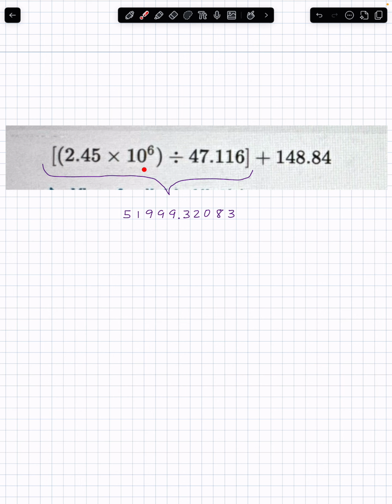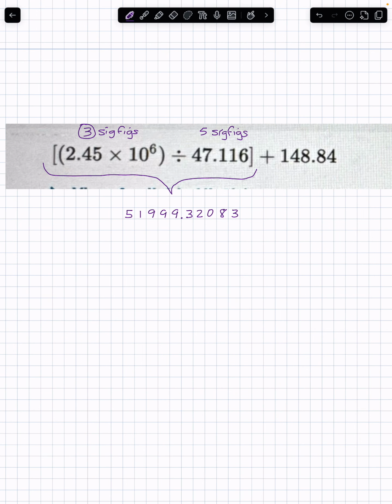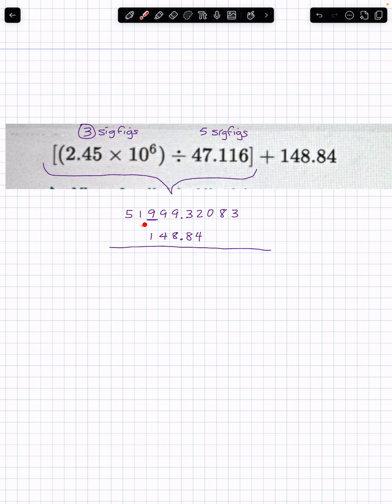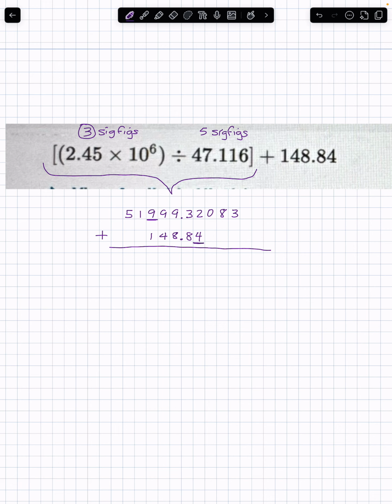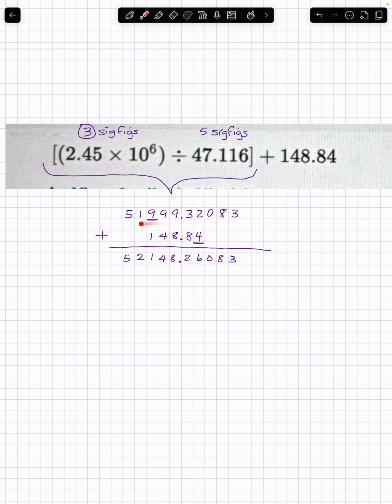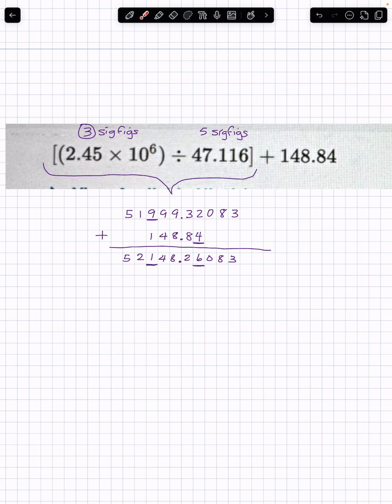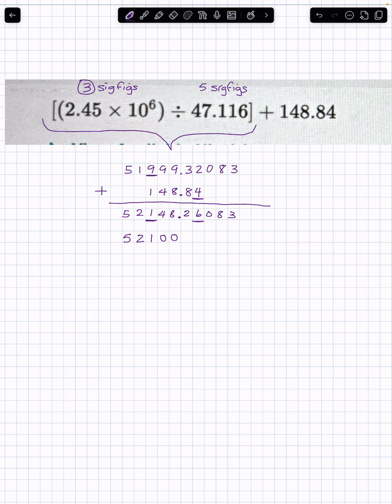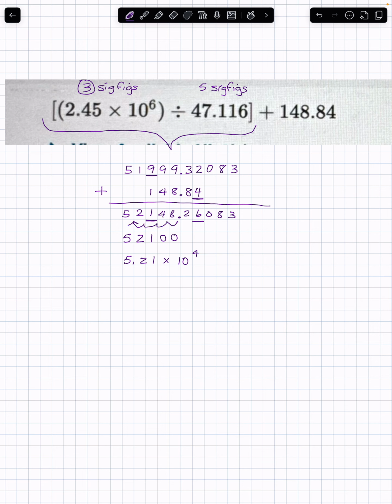Sig figs with mixed operations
I made this (in my pjs, no editing) to help a student who texted me for help. I’m sharing it because other students probably have similar questions.